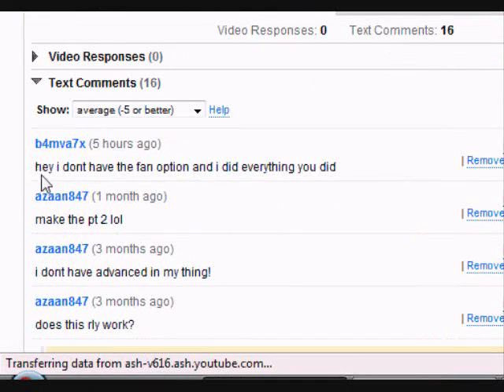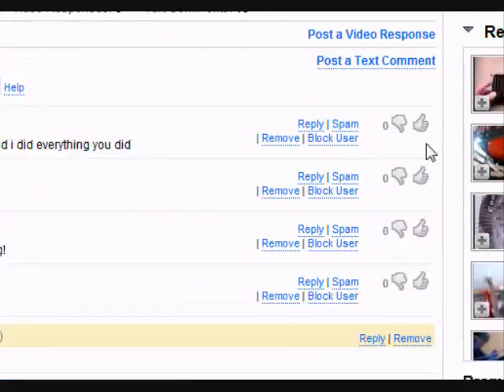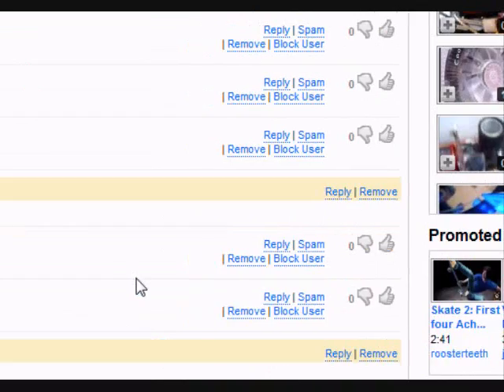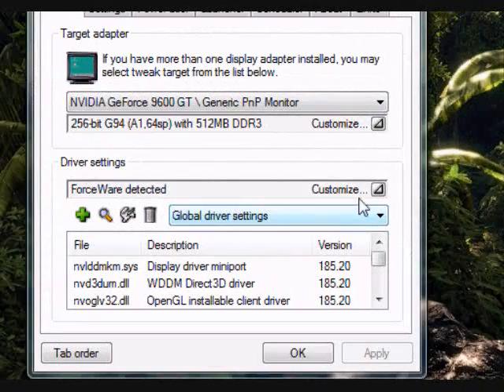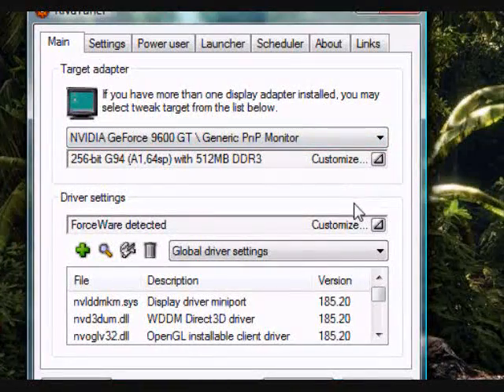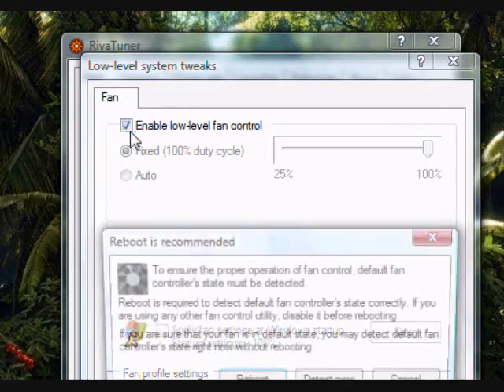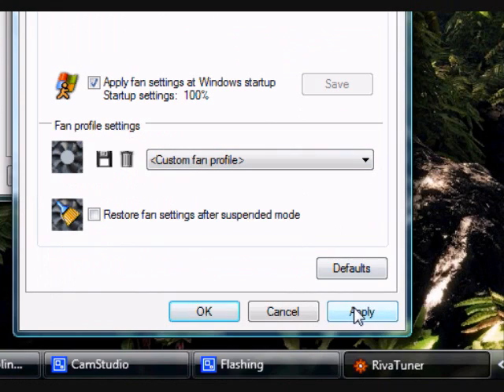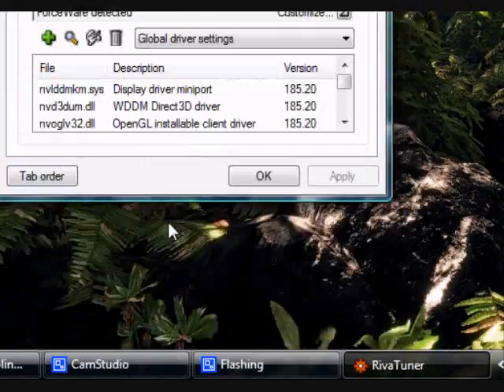Cooling your GPU Part 2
Hey dudez and dudezetzz!
Sorry you waited so long I got a trojen
and had to fix it D:

Well This is PRT 2 of Cooling Your Gpu!